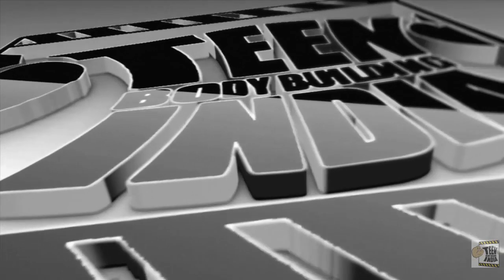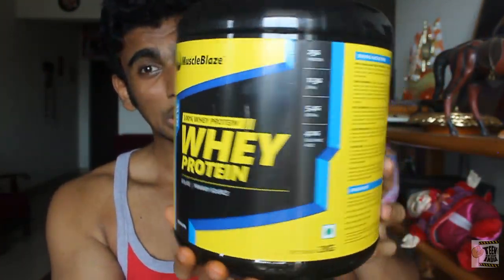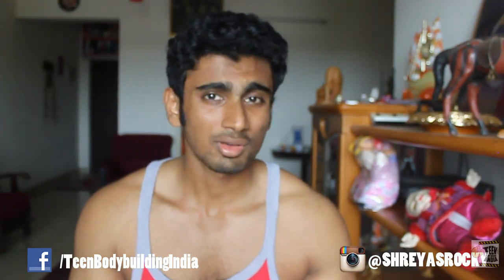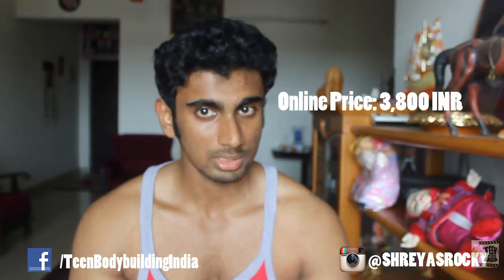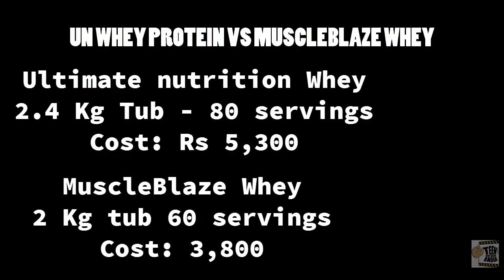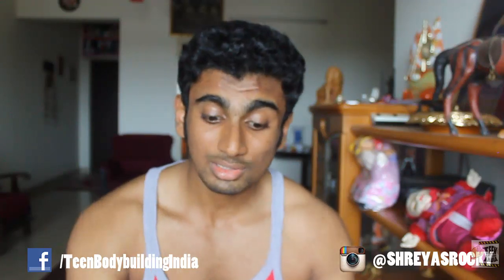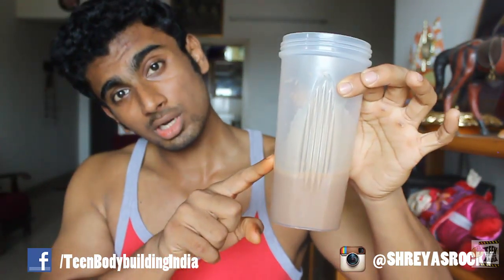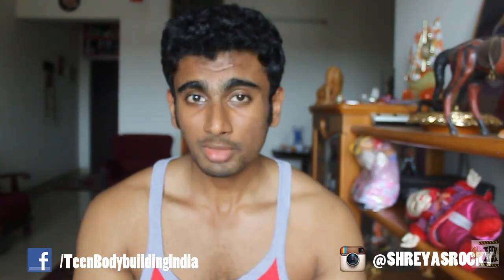MuscleBlaze Whey Protein Review | Honest Opinion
My workout routine to put on size!